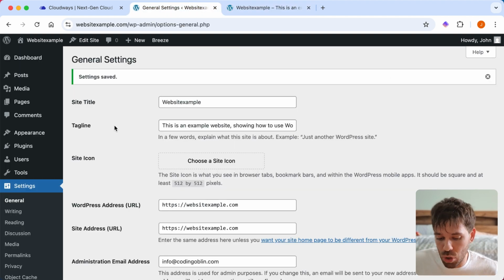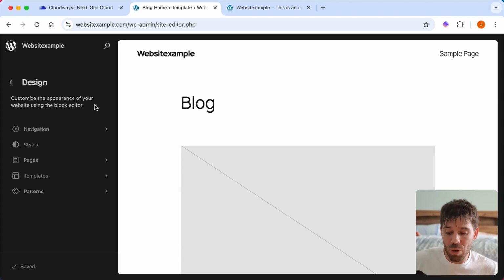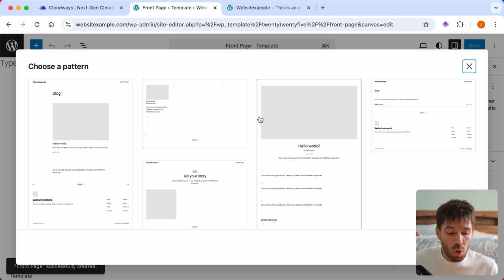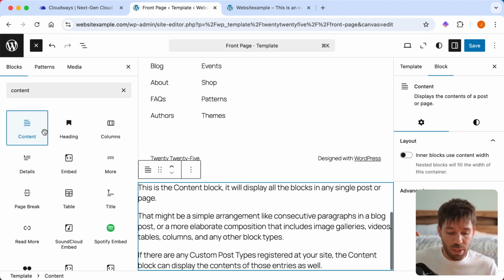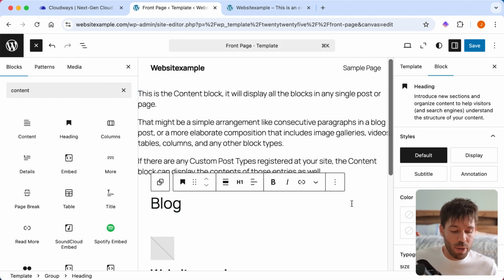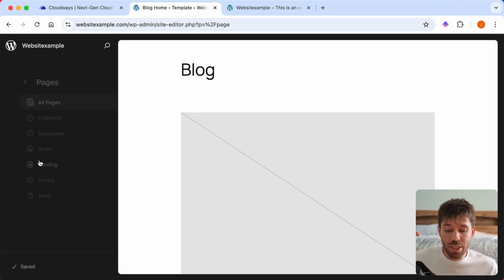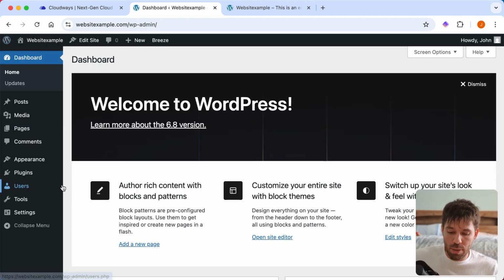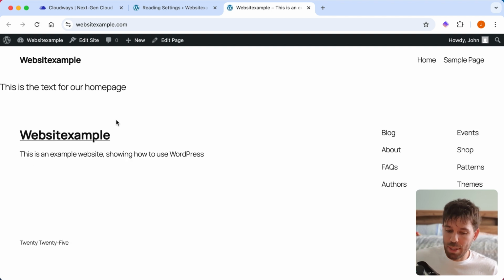Change WordPress from default blog to static business site [5 MINS]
Most of us using WordPress to build our business websites want to have a static front page. However by default WordPress is setup to display our latest posts on the home page. This isn't ideal for us. But not to worry! In this video I show you how to create a front page template and change the WordPress settings to display a static front page instead of a dynamic blog roll!